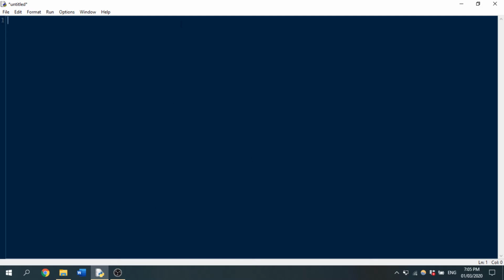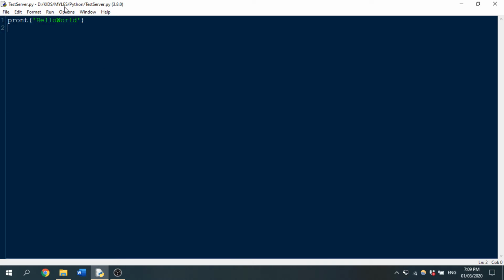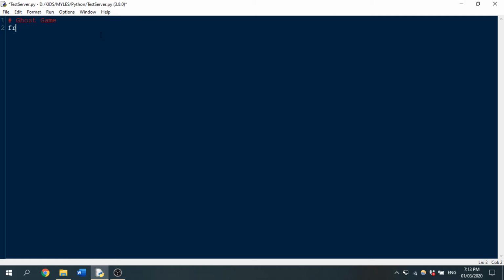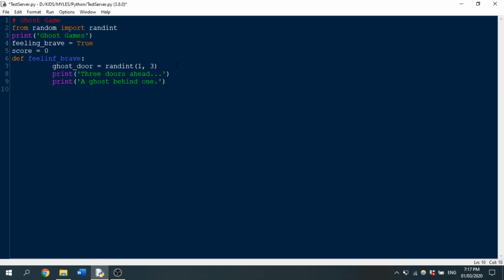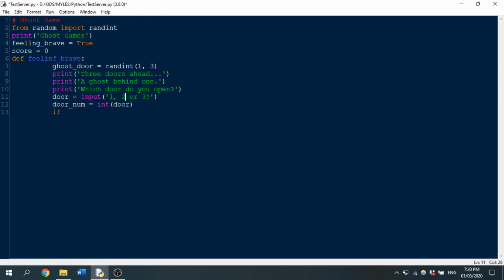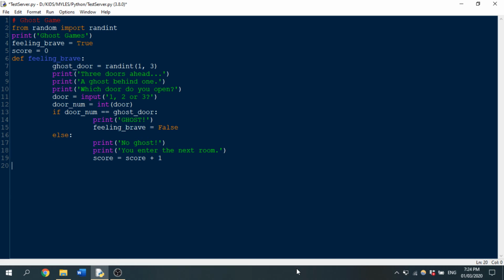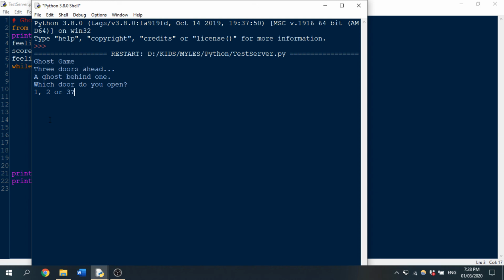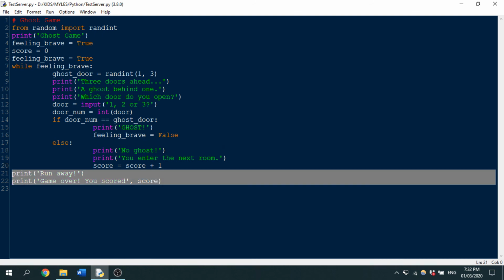Python tutorial-Simple Game(Fixed)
Watch this video for a proper